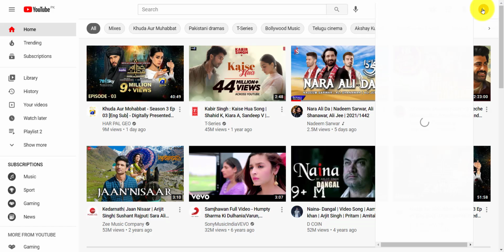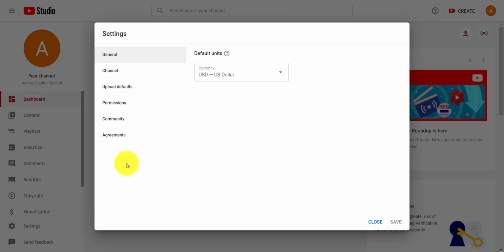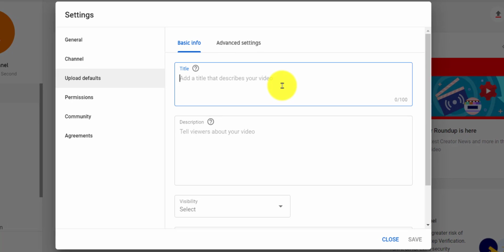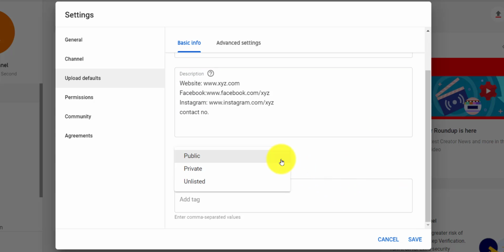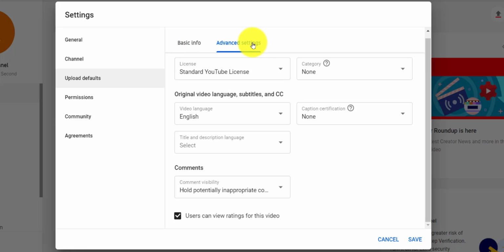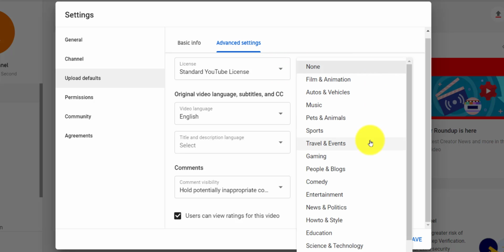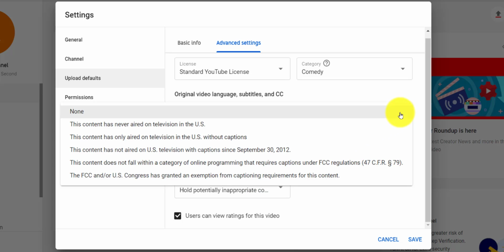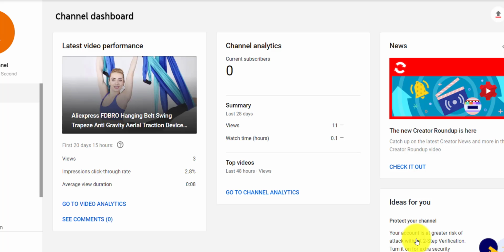How to set default upload setting on YouTube 2021| YouTube upload default setting for all video .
This video is to show you how to set Upload default setting on YouTube 2021 for all your video at once. when you do default setting for your video , it will save all your new setting for each video that you will upload .

Kind Regards,
Pgeup.